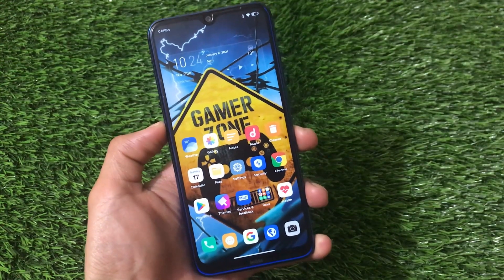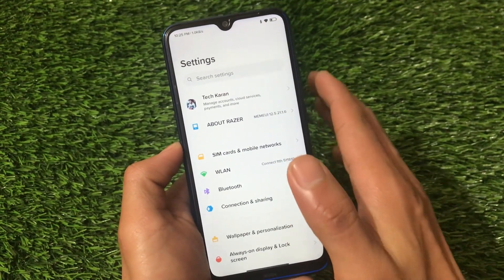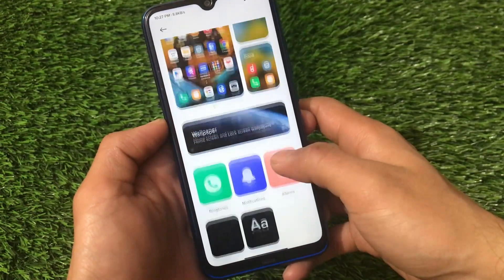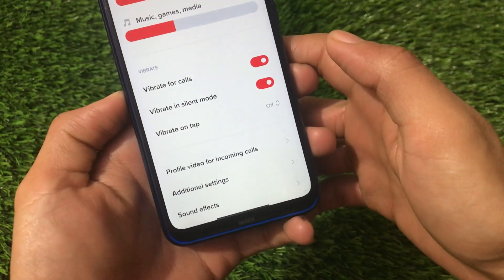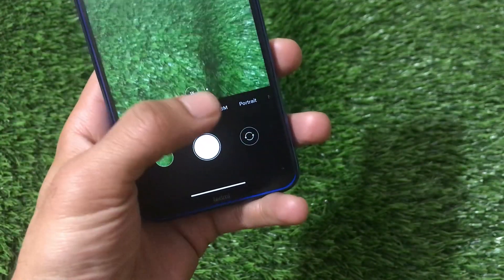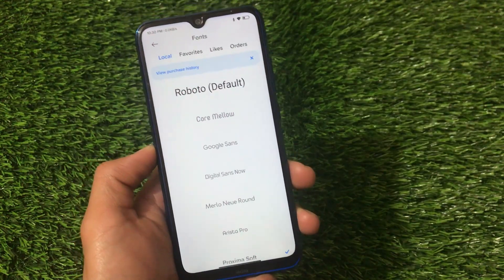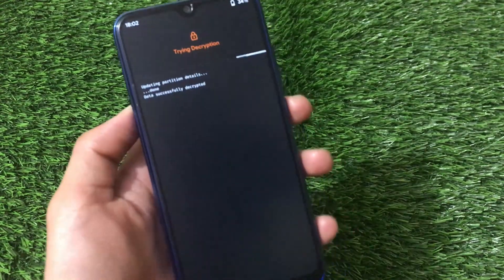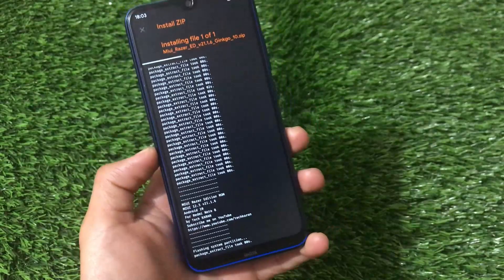MIUI 12.5 Razer-ED v21.1.6 [Android 10] for Redmi Note 8 | Finally a PRO is back ⚡️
Hey guys, What's Up? Everything good I Hope. In this Video, I'm gonna show you "MIUI 12.5 Razer-ED v21.1.6 [Android 10] for Redmi Note 8 | Finally a PRO is back ⚡️" . Make Sure to watch this video till the end to understand everything.